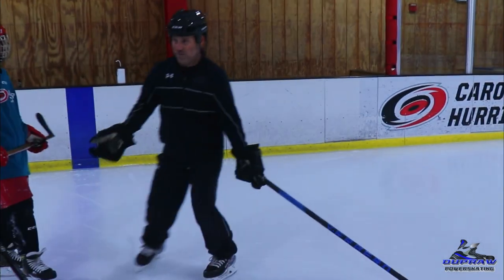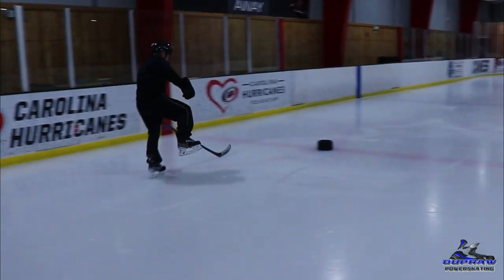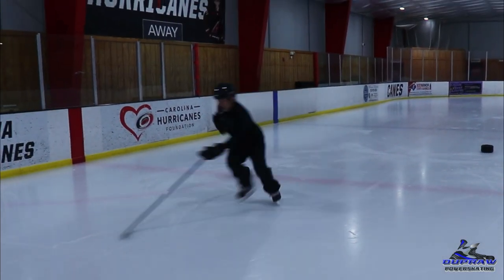Dynamic Tight Turns - Find another gear! (Part 2)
If you are looking for quicker and more dynamic tight turns and punch turns watch this video with DuPraw Powerskting.  Coach Ryan works with a group of players on their tight turns with acceleration and deceleration.

FOR MORE TRAINING:
🏒Get faster & more explosive with "The Breakaway Blueprint!"🏒